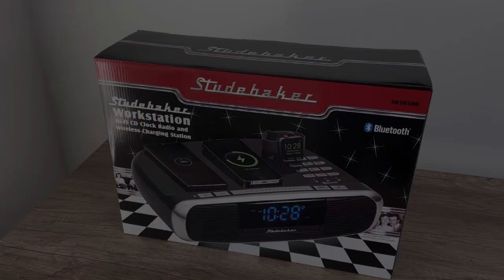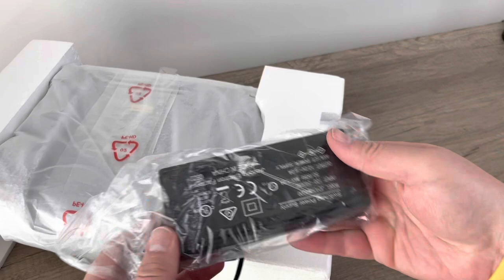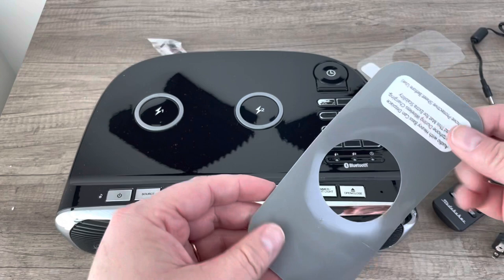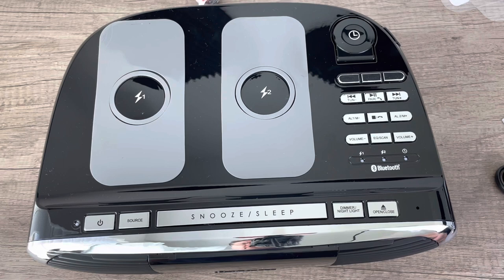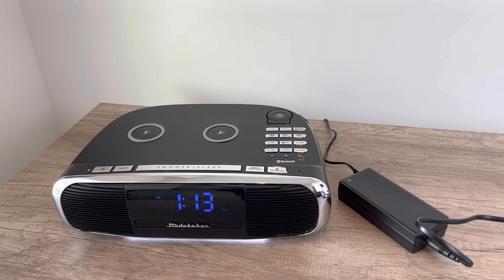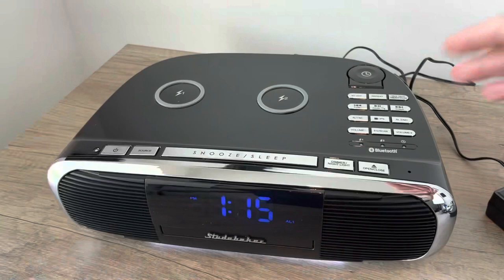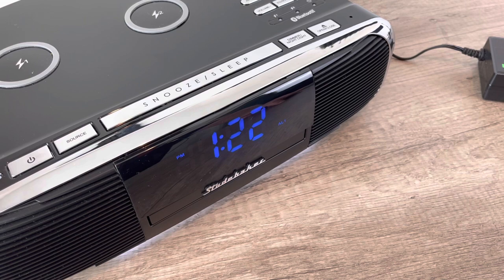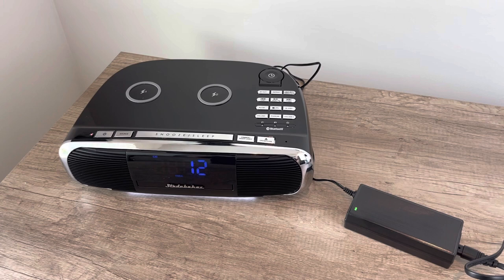Studebaker Workstaton - Unboxing & Review!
Is an alarm clock in 2023 something we still need?  Let's find out as we unbox and review the Studebaker Workstaton HiFi Music System with Bluetooth, FM Radio, CD, and Qi Wireless Charging Station (Black).

Purchase Exclusive Orange 45 Adapter

Purchase Exclusive Metallic Purple 45 Adapter

Looking for something interesting to watch? Could you do us a massive favor?  Tell a friend about Record-ology!  Better yet, share us out on your socials - then give yourself a shoutout in our comments!